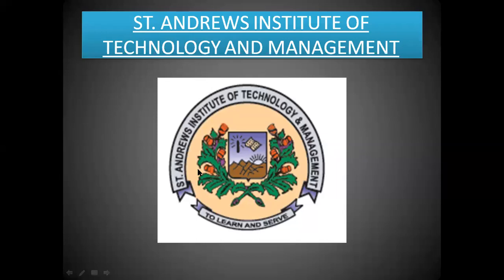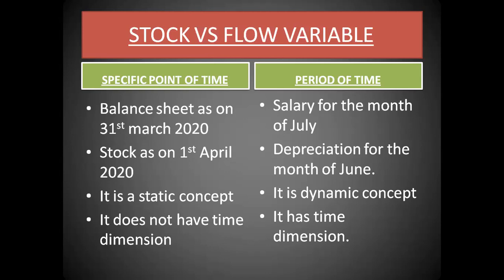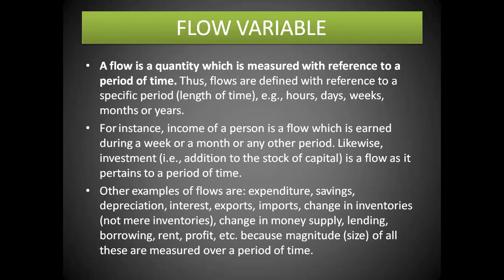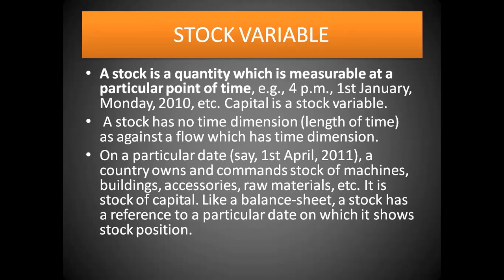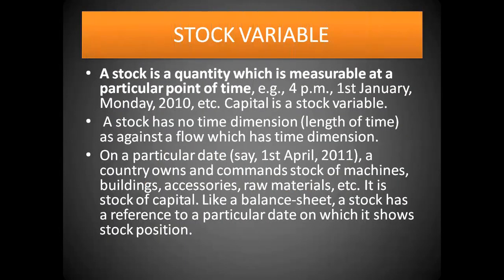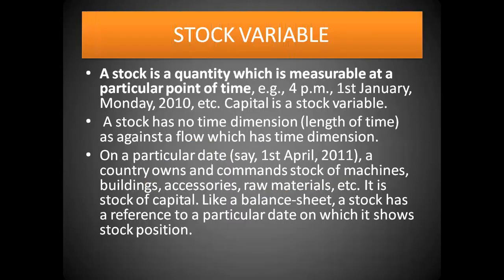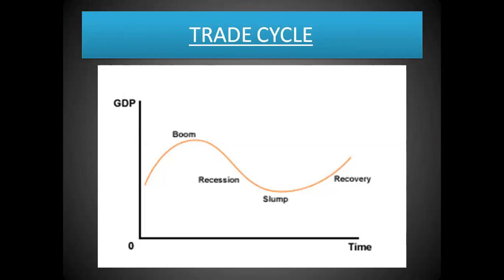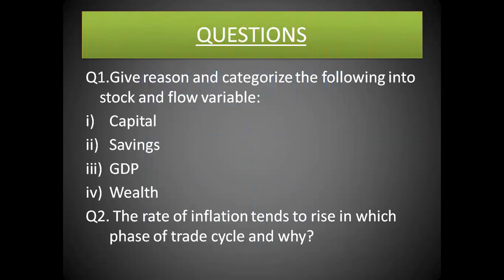SAITM BBA SEM II MACRO ECONOMICS ANALYSIS AND POLICY UNIT 1 LELCTURE 2